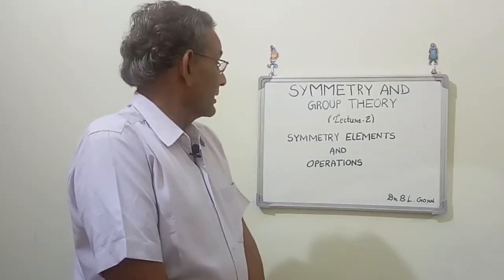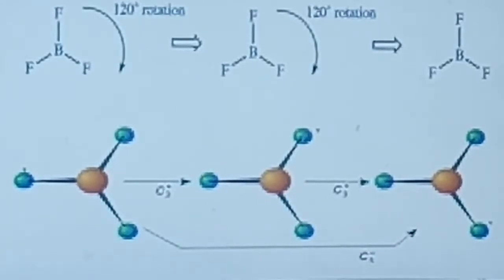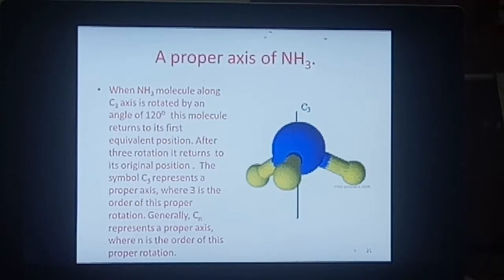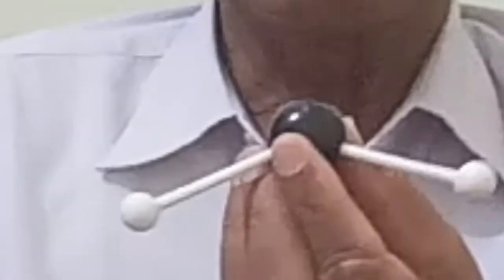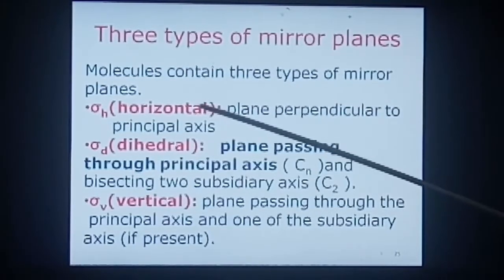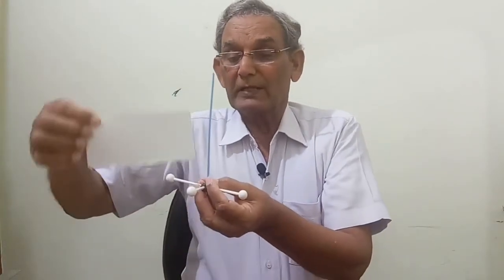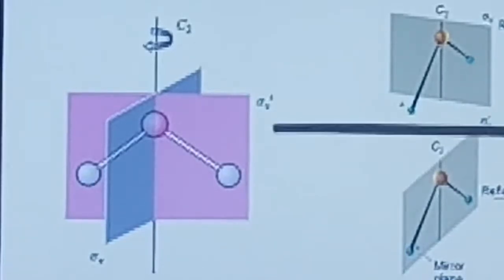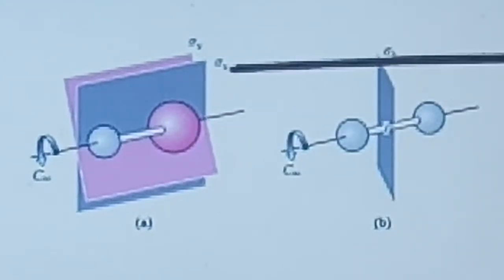Symmetry and group theory lec- 2 , symmetry elements and operations.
In this video symmetry elements, axis of rotation and reflection through a plane are discussed.